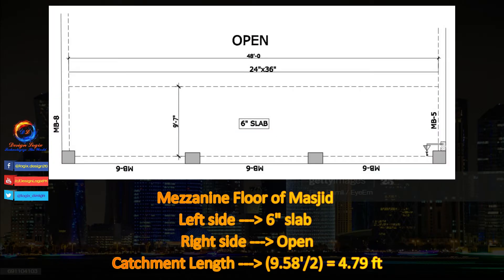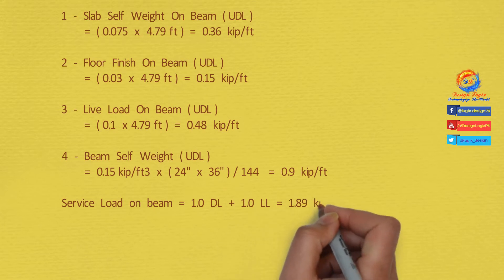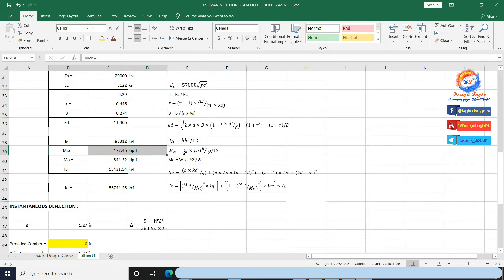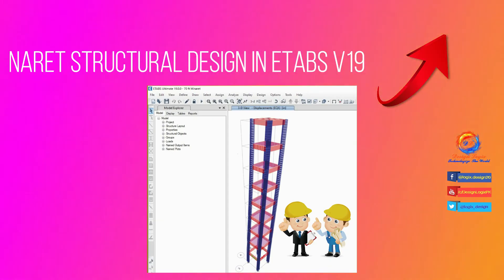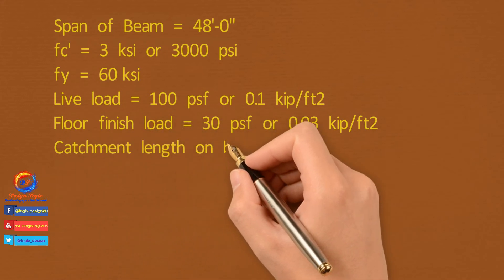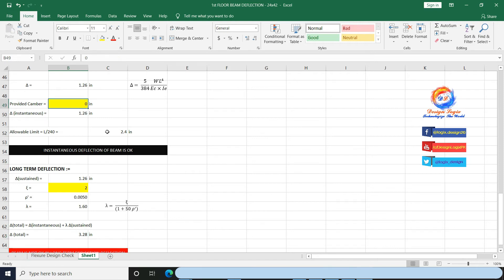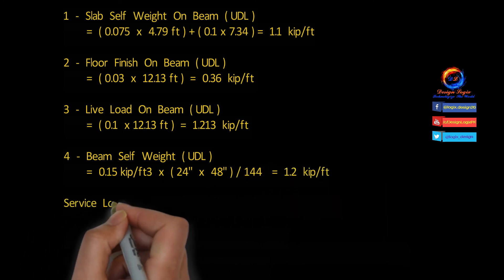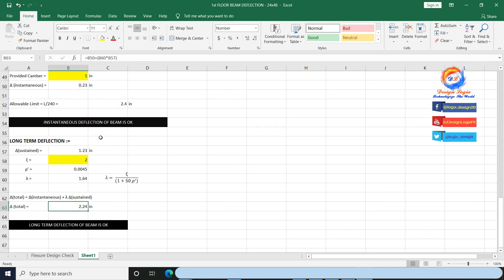RCC Beam Instantaneous & Long Term Deflection Check in Excel Sheet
Video includes (1) Transfer of load from slab to beam (2) Beam Instantaneous Deflection check in Excel Sheet using Effective Moment of Inertia (3) Beam Long Term deflection check in Excel Sheet using Effective Moment of Inertia (4) Detail Of Beam Section